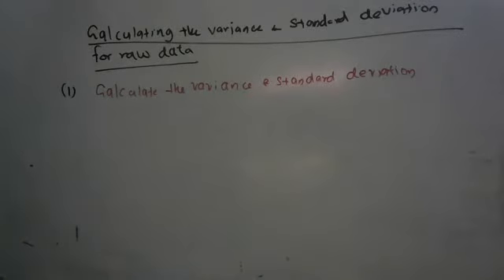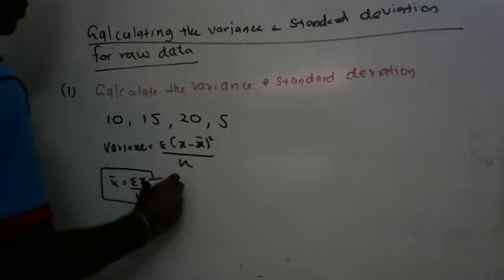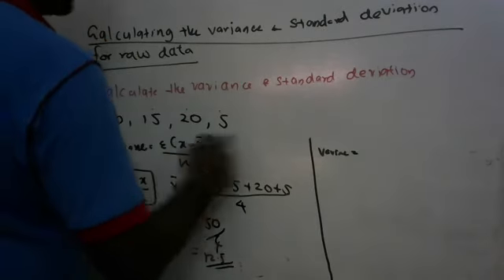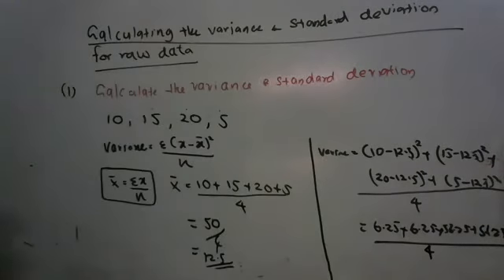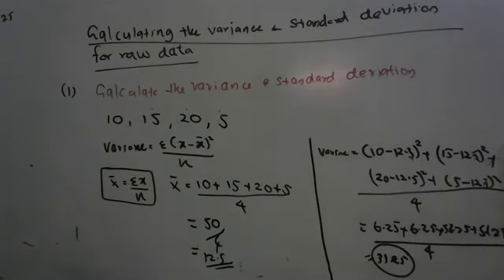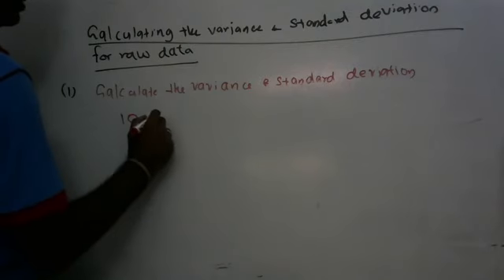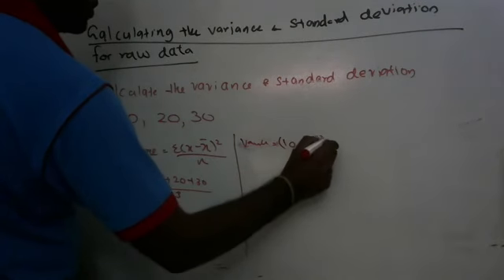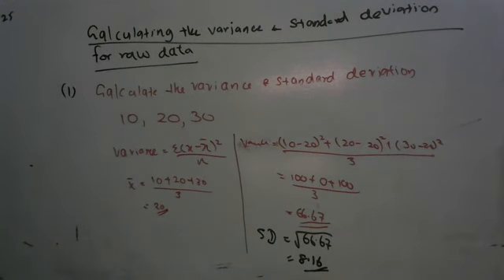Standard Deviation for Raw Data